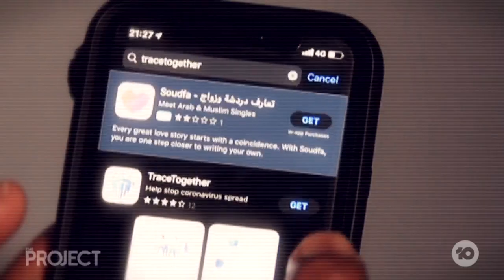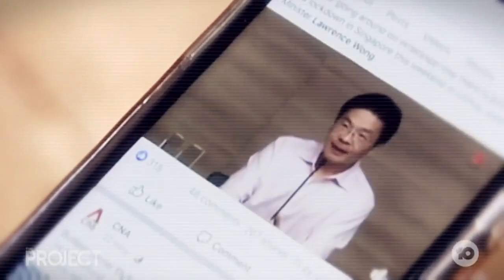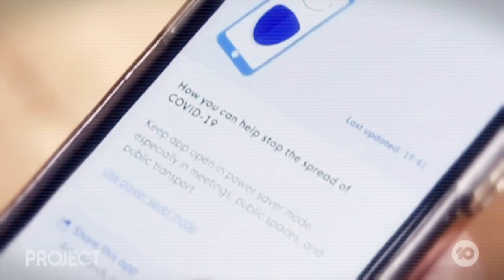Government Tracking App | The Project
"It's the three words put together that scare the hell out of me - Government. Tracking. Device" - Waleed Aly on the latest app designed to trace movements in a bid to stop the spread of COVID-19.

Will you be downloading the app?